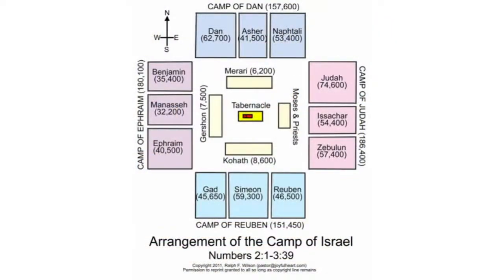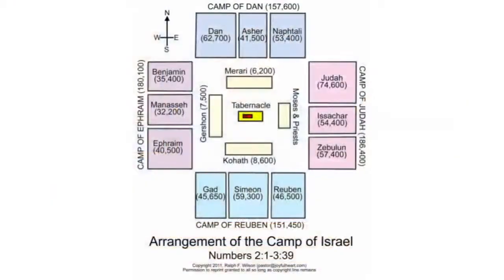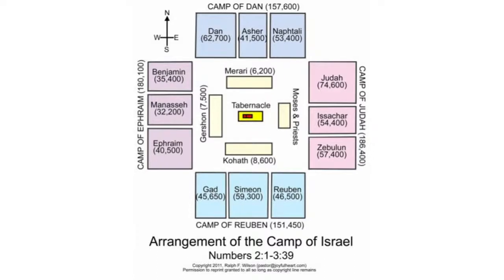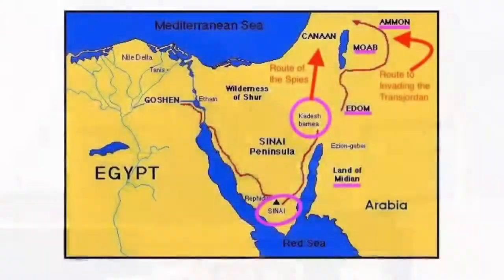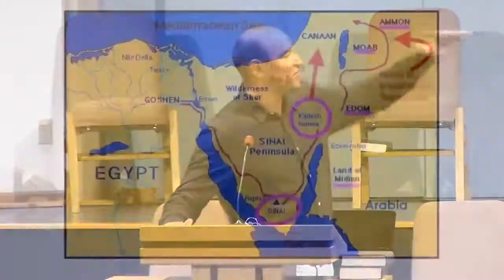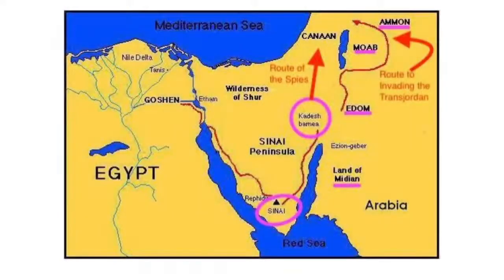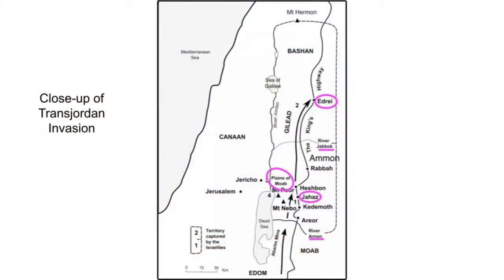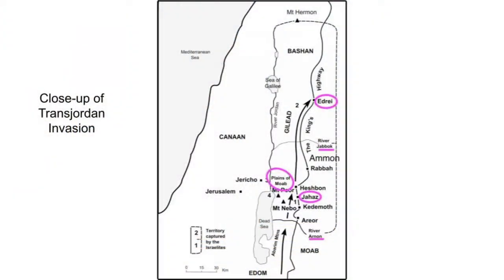Roadmap: Numbers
Numbers
The book of Numbers completes the Revelation at Mt. Sinai story arc and records the Israelites journeying from Mt. Sinai to the Plains of Moab near the Jordan River, just outside the Canaanite city of Jericho. The book begins preparation for Israel’s journey to Canaan as God commands Moses to conduct a census, organize a camp formation surrounding the tabernacle, and give procedures for how the camp should travel to Canaan. After celebrating the Passover, the Israelites depart toward Kadesh (near the location where the Hagar met an angel in Genesis) from there, they send 12 spies to scope out Canaan. Once they return, the Israelites lack enough to believe they will overtake the land from the natives. For this, they are punished with 40 years of wandering in the desert. After the Exodus generation dies off, their children will conquer the Transjordan, defeating two Amorite kings named Sihon & Og. The Transjordan land is appropriated to the tribes of Reuben, Gad & Manasseh. The book ends with Israelites camping on the steppes of Moab directly overseeing the promised land.

Roadmap to the Bible Week 5
Pastor Chris Smith - Winstanley Baptist Church